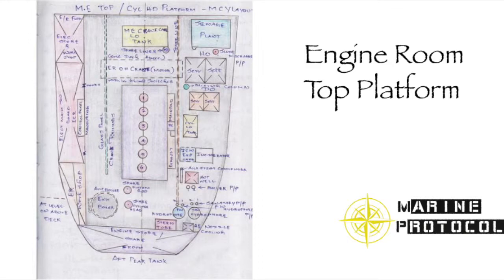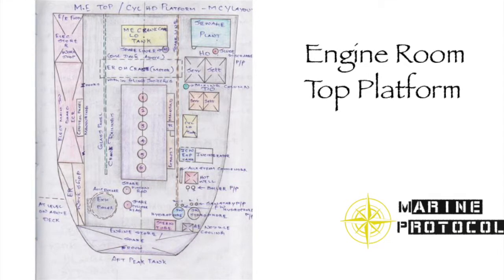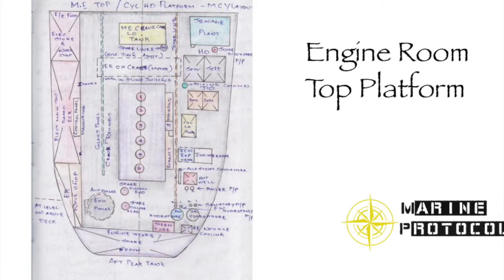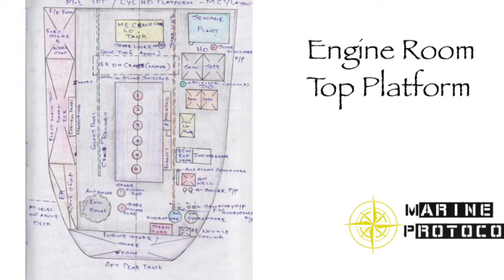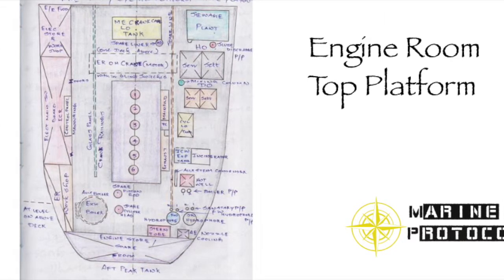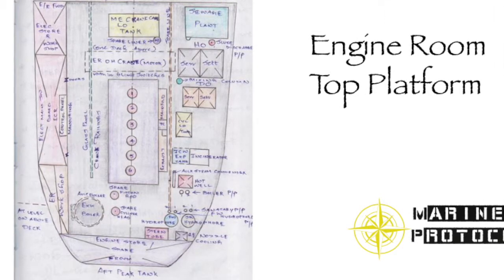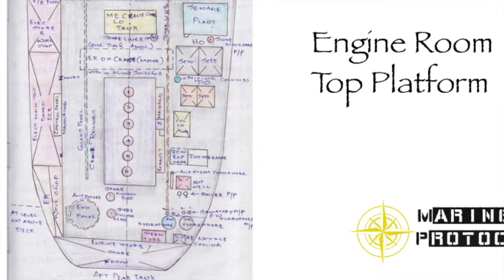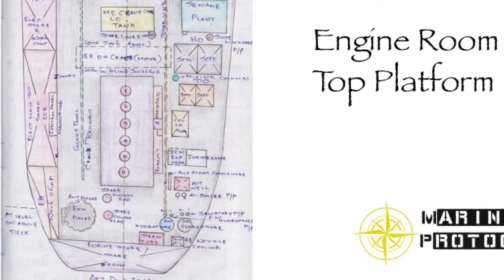Marine Protocol - Ship Engine Room Top Platform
We have been talking about the various platforms of the ship engine room and have discussed about the bottom platform as well as the middle platform of the engine room layout. Now it is time to get on to the higher level and talk about the top platform of the ship engine room. As usual, there are lots of tanks, and other paraphernalia on the top platform as well.